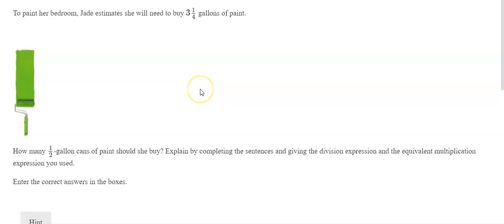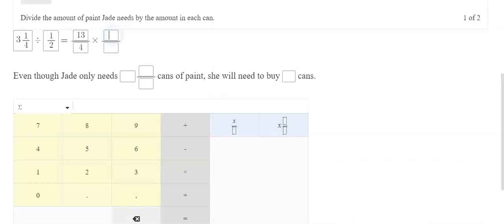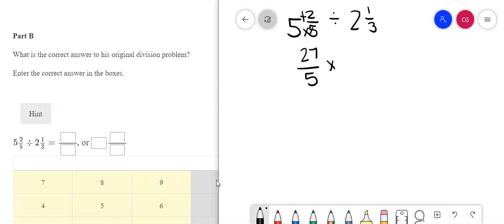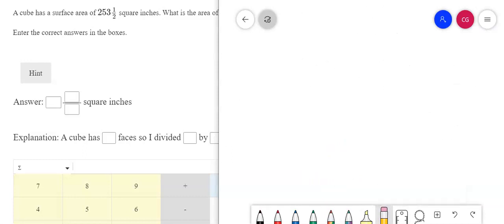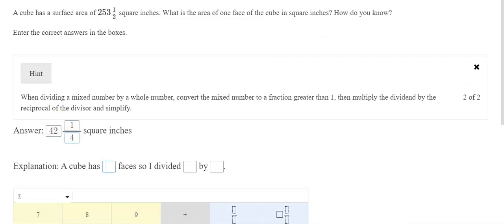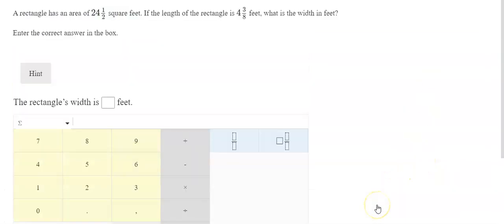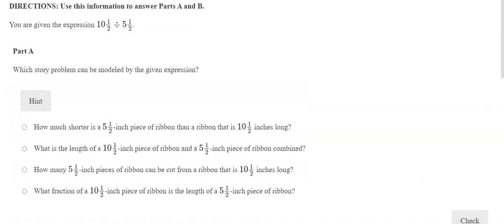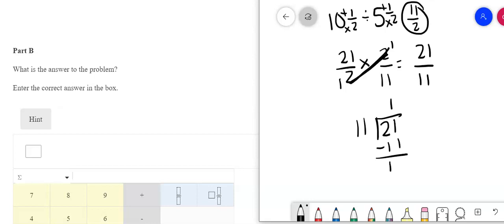3 4 On Your Own Part 1